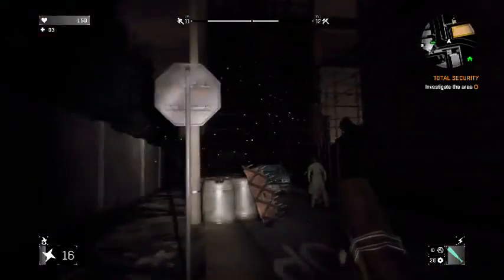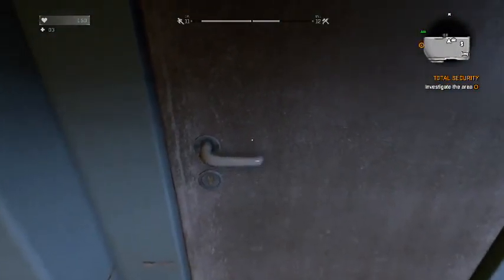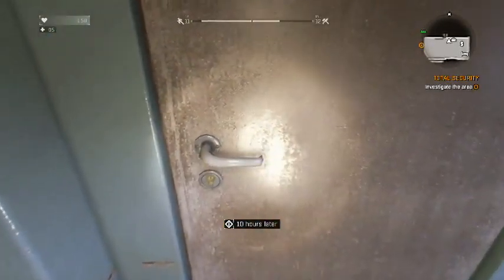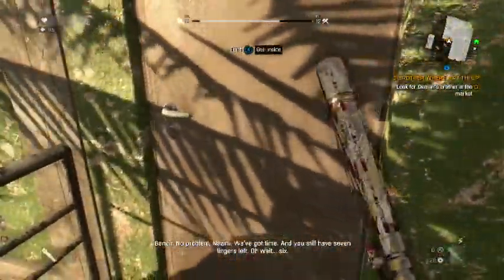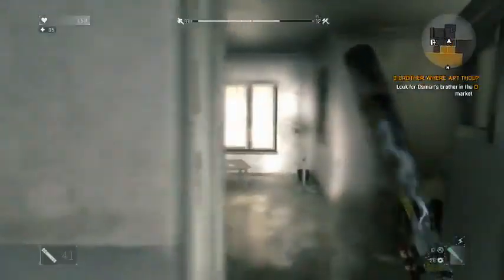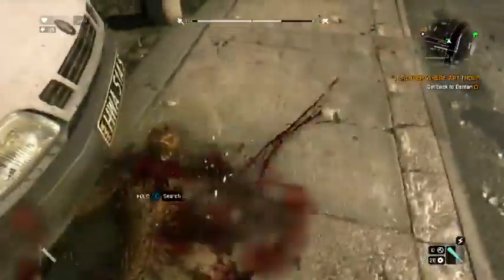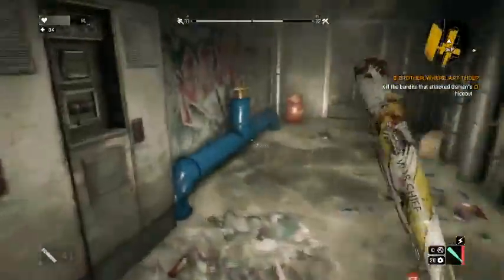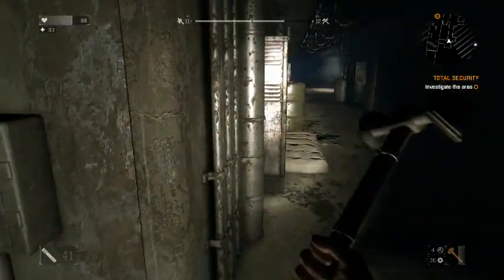Clock Tower Plays: Dying Light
Hey there! Today Jose and Francisco play and explain the story behind Dying Light.